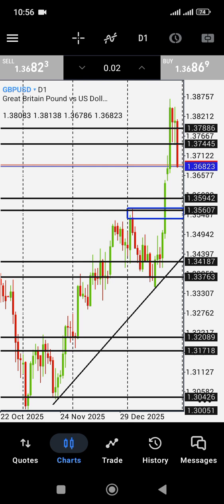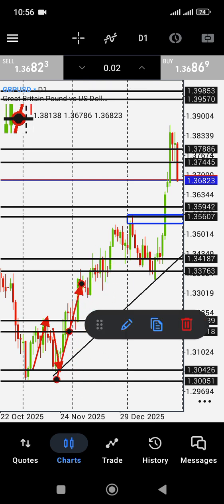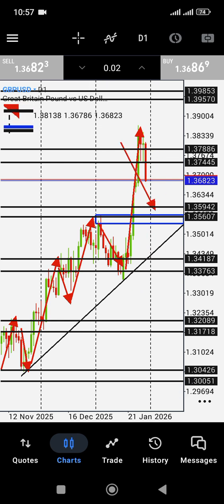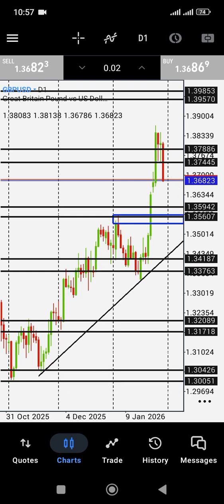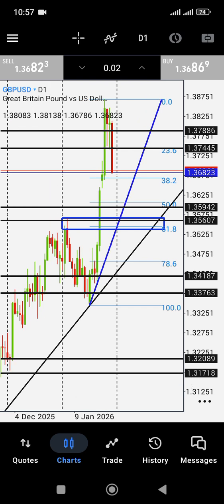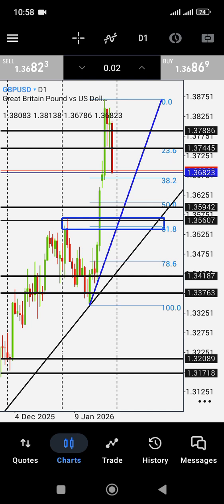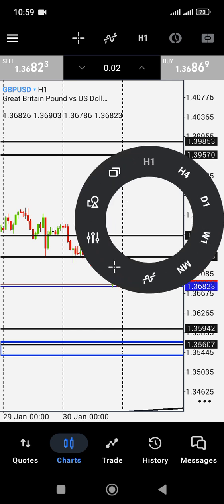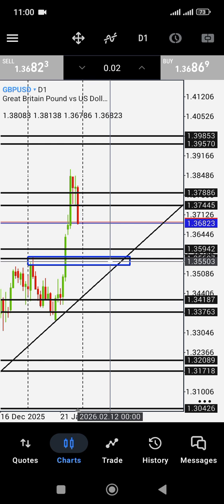GBPUSD WEEKLY OUTLOOK EPISODE 1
Here's is a brief outline on how I trade the GBPUSD. I go to the:
1. Daily timeframe: To establish the trend, then I plot my immediate key levels of support and resistance. Wait for price to Break the S/R zone, Come back to Retest this zone which usually makes an intersection with Fibonacci key levels (31.8, 50 &68.2%), then give a Rejection candle stick (Pinbar, Evening or Morning star or Engulfing candle) on this zone. Then move to the
2. Hourly timeframe: Wait for a Market structure shift from LL-LH to HH-HL and/vice versa, gives a rejection candle on this minor zones before I take an entry.